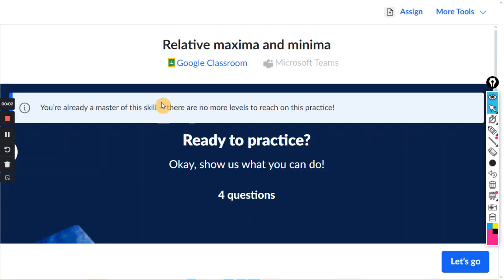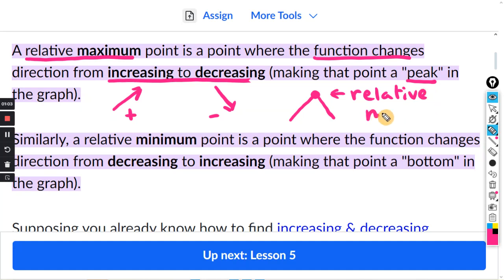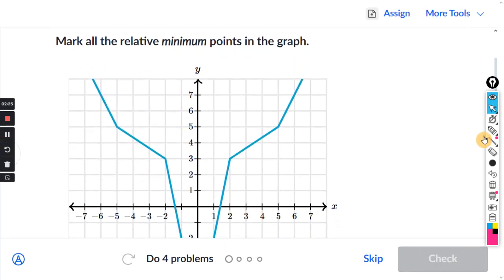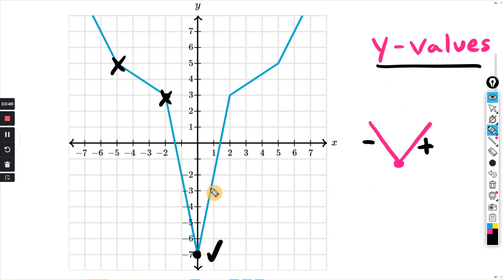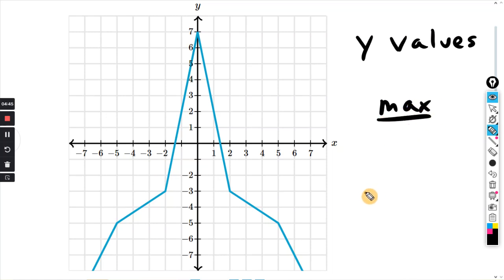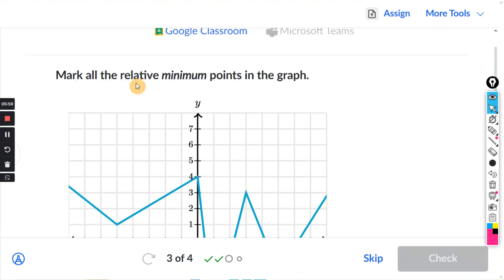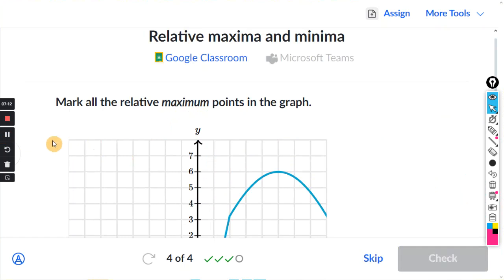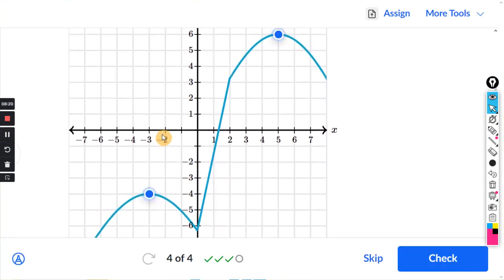Relative maxima and minima : Khan Academy